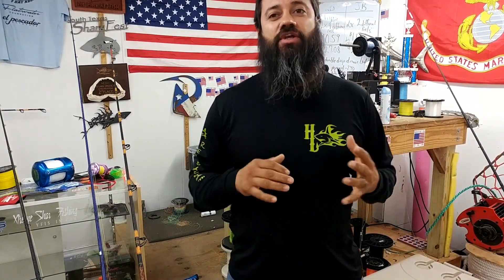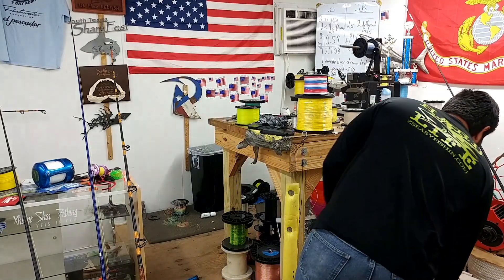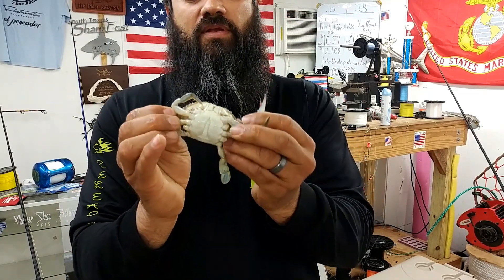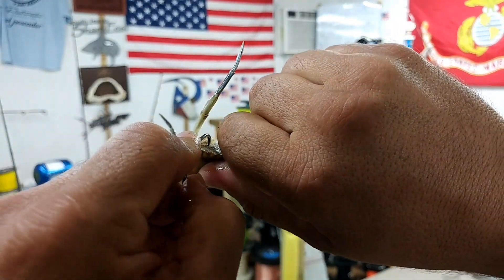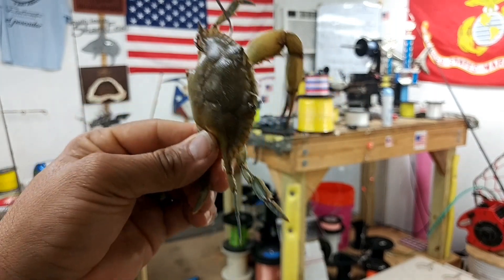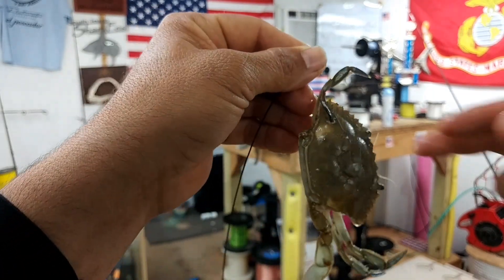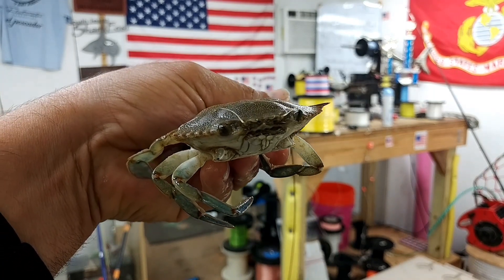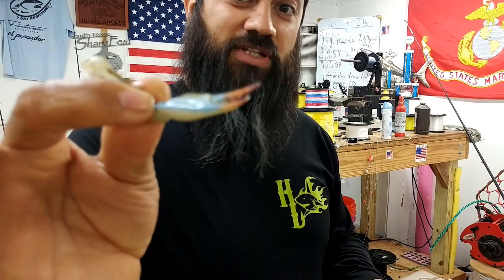How to rig blue Crab for Monster Drum fishing and better hook up ratios most satisfying most calming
Hooking up live crabs or dead crabs for casting for big black drums... Music